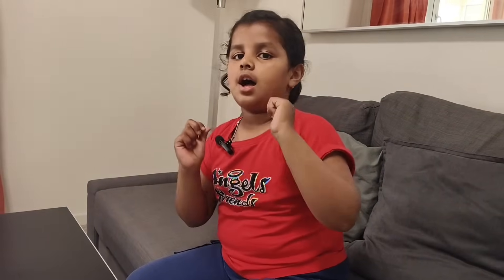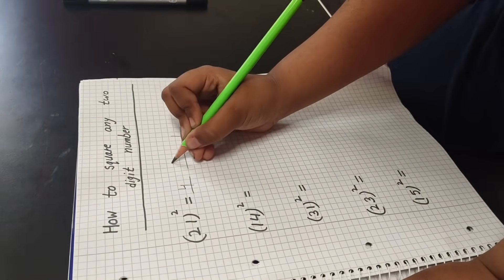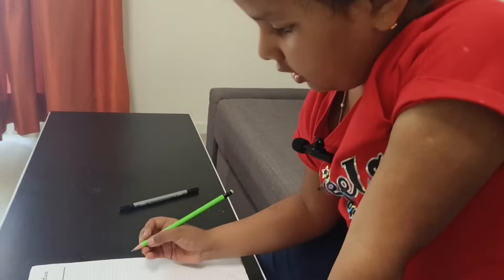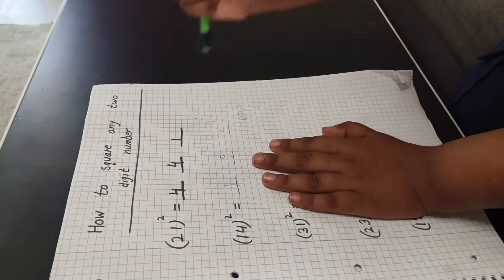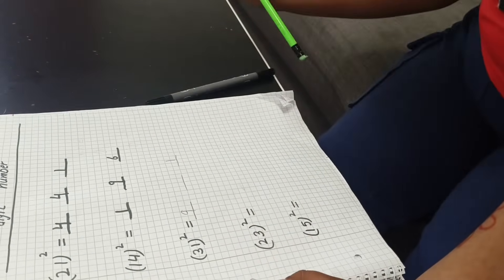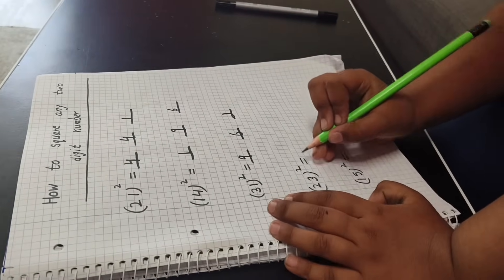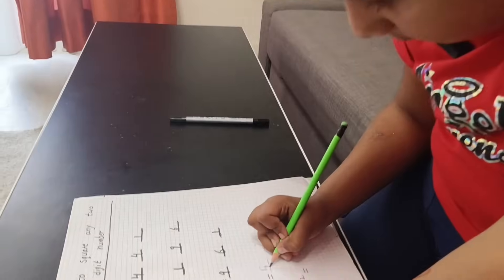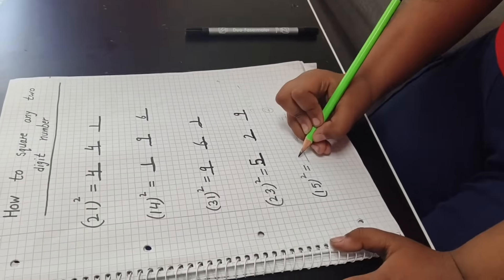trick of whole square | how to do square